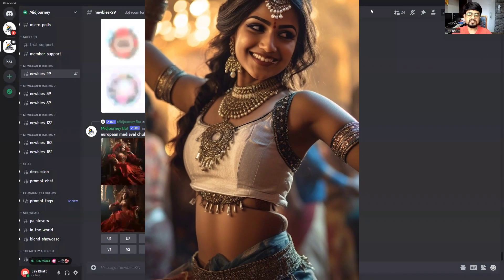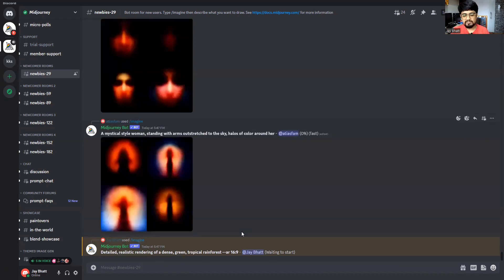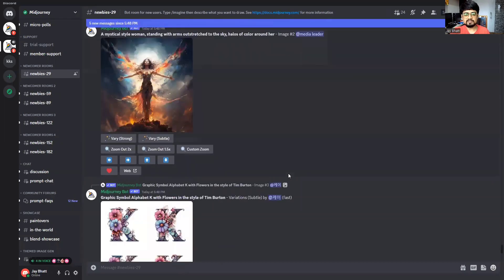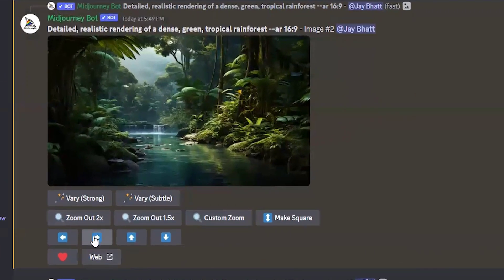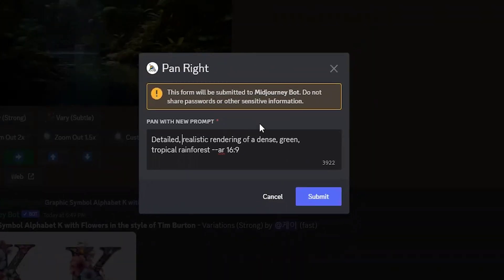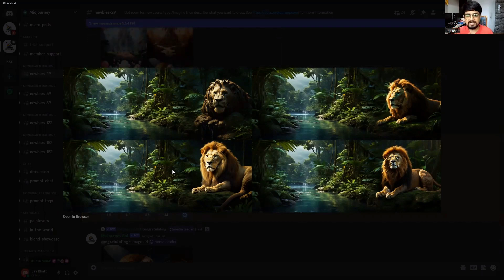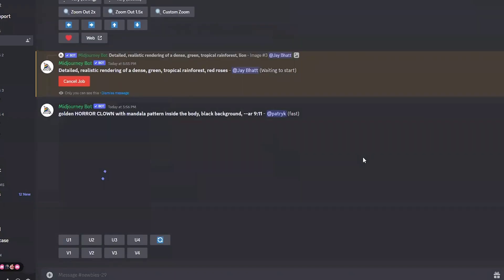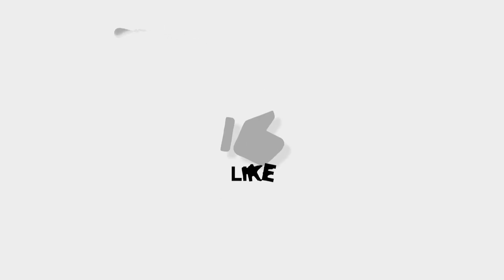Midjourney's New Pan Feature Explained!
Midjourney has brought a new feature of panning images. If you want to know how to pan images or how does panning work in Midjourney, then this video is for you. With V5.2, you can do so much with Midjourney. Lets have a look at its latest feature of panning images!